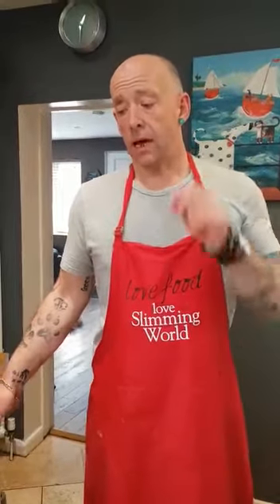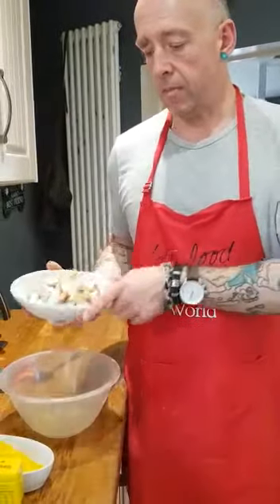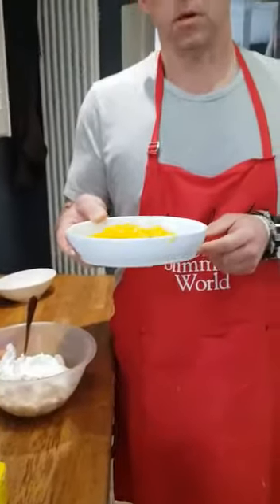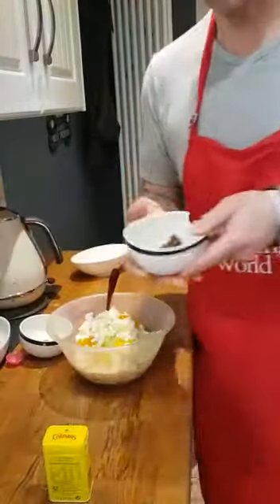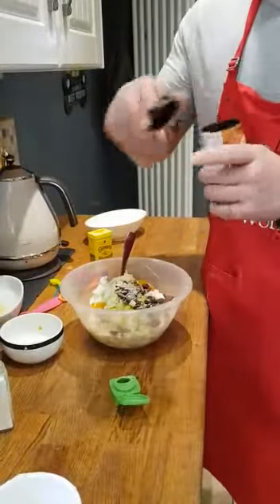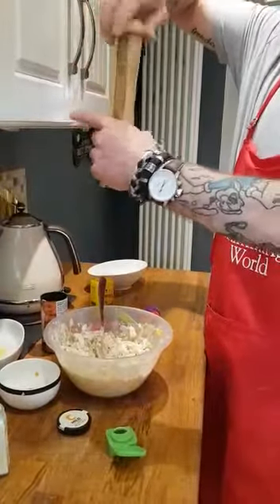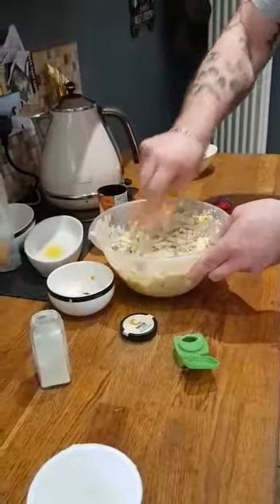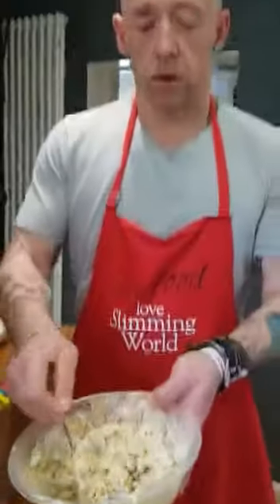Slimming world Cook with Nick Luckhurst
Coronation Chicken (6 syns)